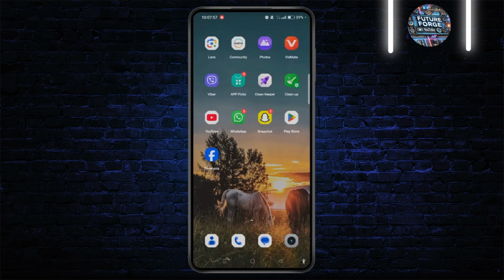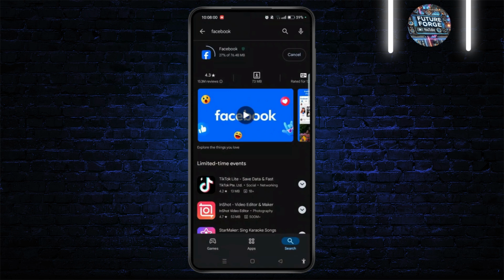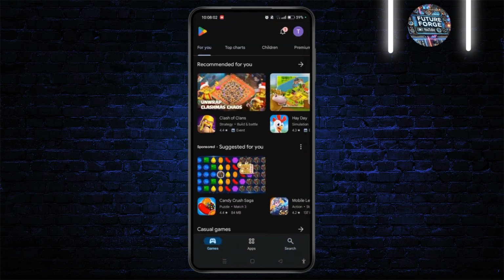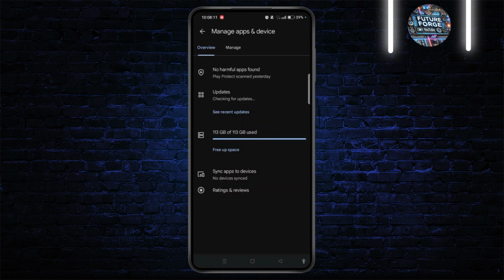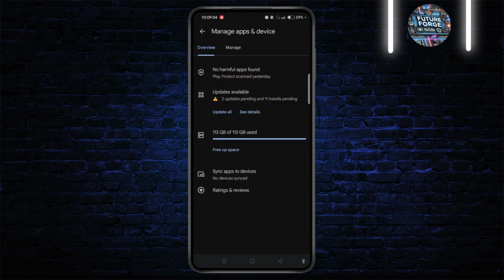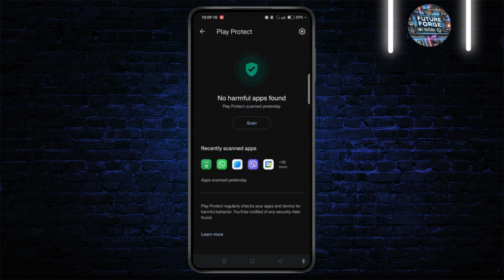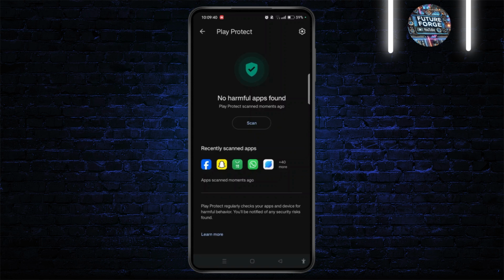How to Scan App on Play Store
Learn how to easily scan apps on the Play Store and ensure their safety in this step-by-step tutorial. Whether you want to scan apps for security or scan QR codes to find apps, this video covers everything you need to know.

In this video, you'll discover how to scan apps on Google Play, how to scan QR codes to access apps on the Play Store, and how to use Google Play Protect to scan Android apps.

Timestamps:
0:00 Introduction
0:20 Step 1: Scanning Apps on Play Store
0:45 Step 2: Scanning QR Codes on Android